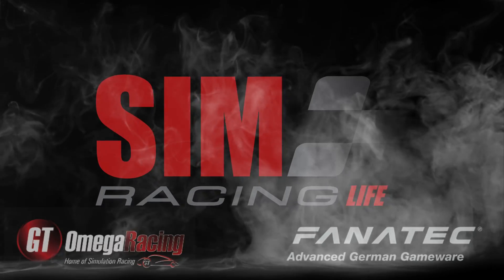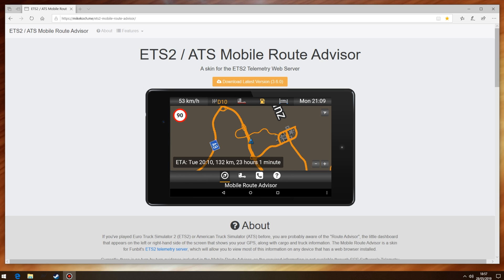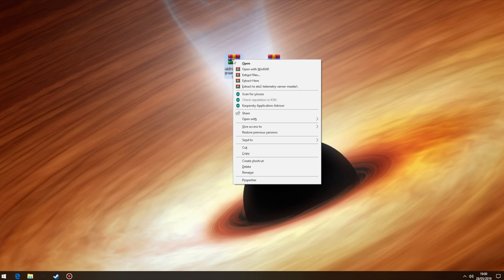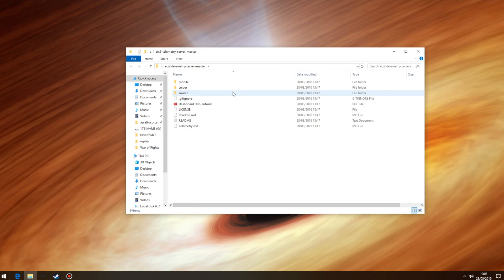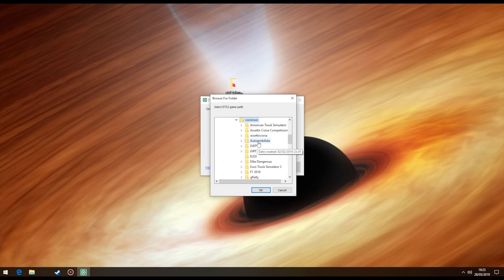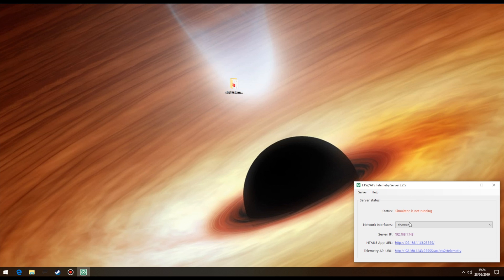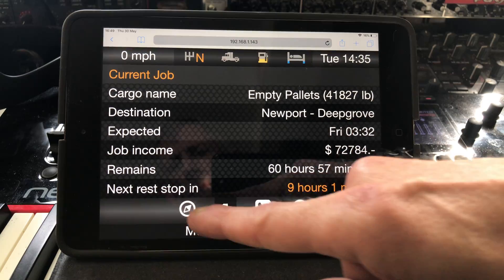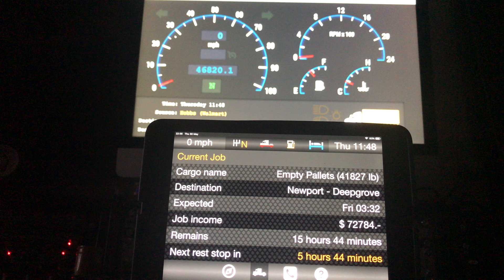ETS2 and ATS Telemetry made super easy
Hello and welcome to SRL.

Todays video is all about how to show your ETS2 & ATS telemetry data such as GPS, Dashboards, Truck and job information to a phone, pad, spare monitor or even another laptop or any device that has a screen and a browser.

So watch the video and be informed.
If you have any questions then just pop them in the box below and i'll do my best to answer them.

SIM RACING EQUIPMENT:

Fanatec Clubsport V2.5 wheelbase
Fanatec Carbon Fibre F1 wheel rim
Fanatec Porsche 918 RSR wheel rim
Fanatec V3 Damper Kit
Fanatec Clubsport Shifter SQ 1.5
GT OMEGA EVO : sim rig
RSeat Triple Monitor STAND T3L Black V2
DSD - CSW panel B Button Box

PC SPECIFICATIONS:

Intel 8700K CPU @ 5ghz
Asus Maximus X Code Motherboard
Corsair Dominator Platinum DDR4 3200mhz
Nvidia GTX 1080Ti FE
NZXT Kraken X52 AIO Water Cooler
Corsair AX850 PSU
Samsung 840 EVO 256GB SSD System Drive
Samsung 850 EVO 1 TB Sim Install Drive
Samsung 960 EVO 1TB M2Me SSD For Video Recording
Hitachi 3 TB HDD Backups and odds & ends.

OTHER EQUIPMENT USED:

3 x Asus BE27AQLB 27" Monitors
LG OLED B8 55" Display
OCULUS RIFT x 3 Sensors
Onkyo HT-S3800 5.1 Surround Sound System
Corsair BlackWidow Chroma Keyboard
Corsair M65 Pro Rgb Gaming Mouse
Saitek X52 Hotas
iPad - Gps and other dash/race info.
SRL - 12 Button Box